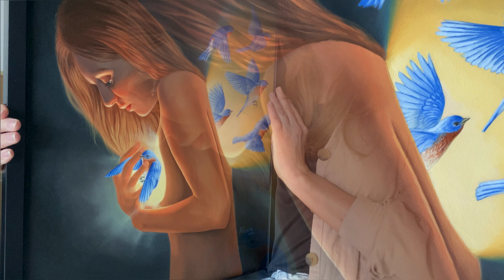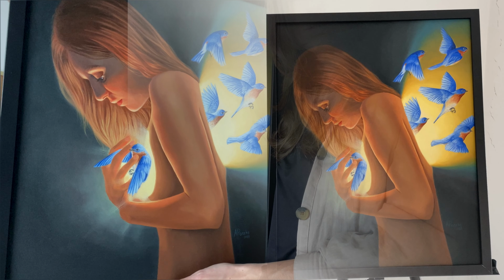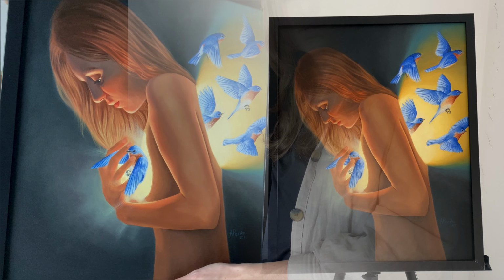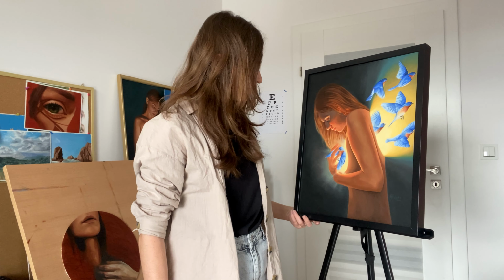Oil Painting Process - Painting a Bird + Explaining the Concept behind my Artwork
In this video I'm sharing with you a small painting process of a bird coming from my painting titled "Holding on to".
I also share a little bit of the meaning behind this oil painting.